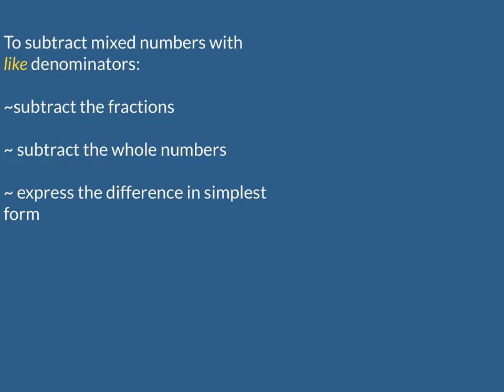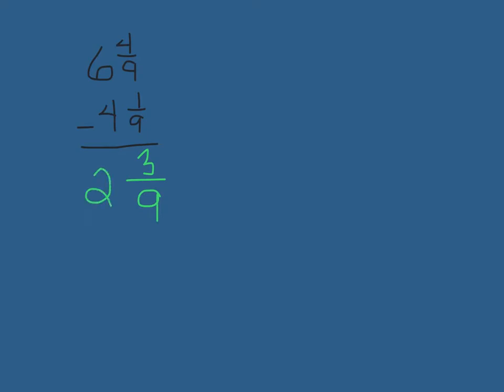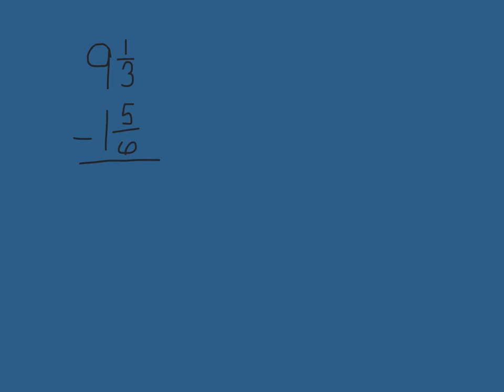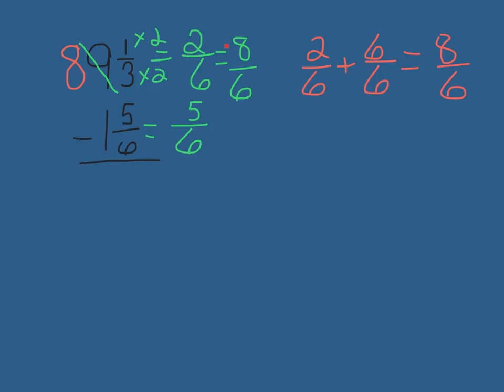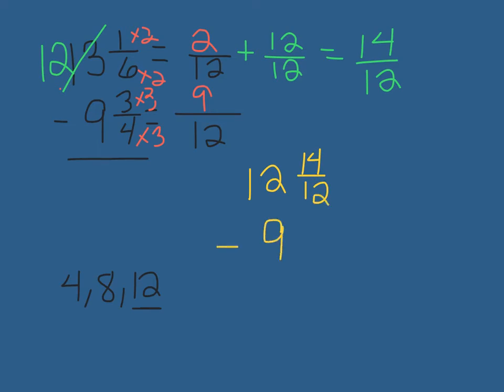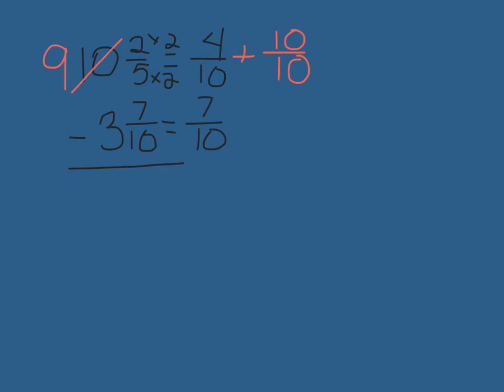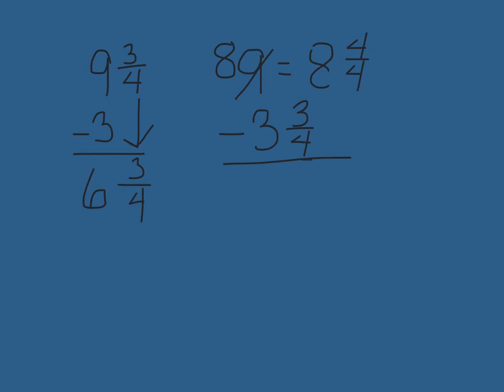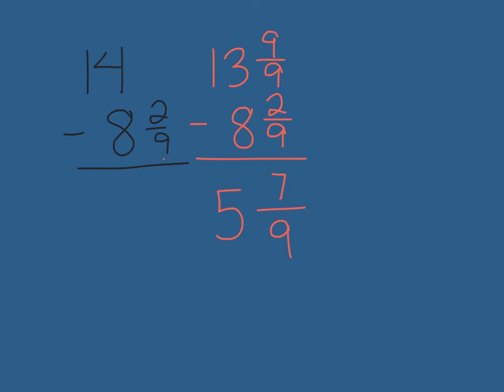7-6 Subtract Mixed Numbers